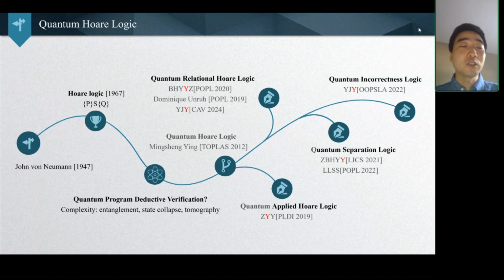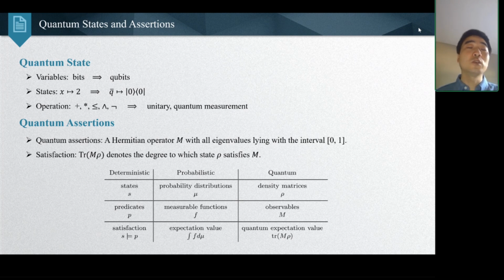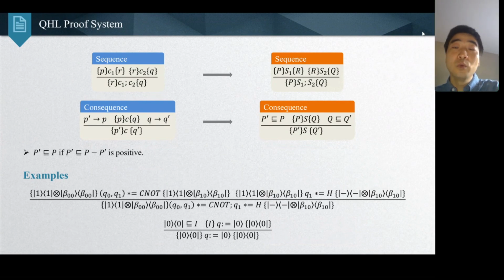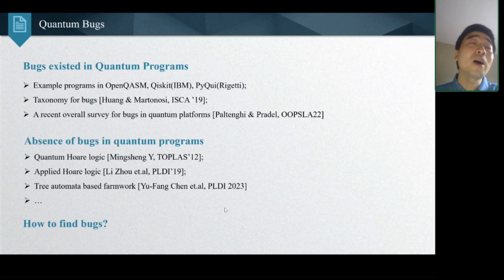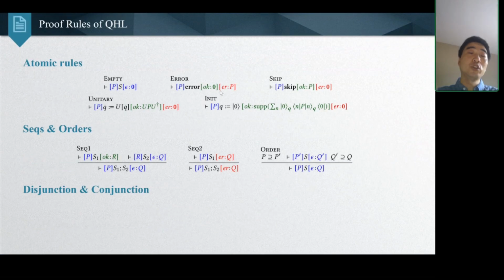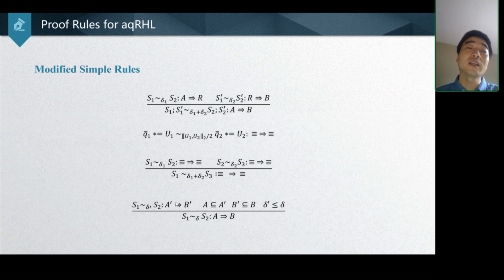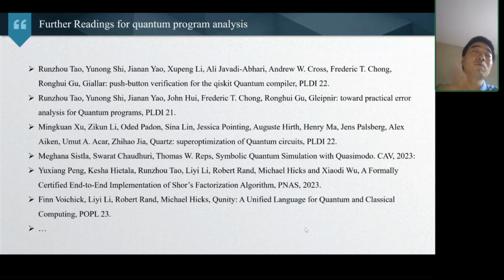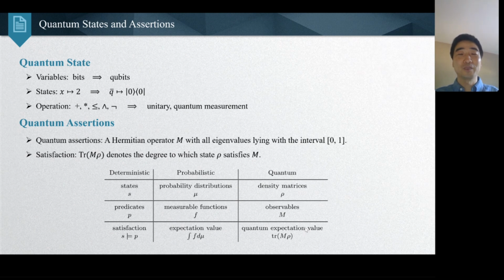[WQS24] Quantum program analysis: Verification and Testing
Quantum program analysis: Verification and Testing (Video, WQS 2024)
Nengkun Yu
(Stony Brook University, USA)

Abstract: Quantum computing promises significant advancements in computational power, particularly for problems deemed intractable for classical computers. As quantum programming languages and platforms mature, ensuring the correctness and reliability of quantum programs becomes crucial. In this talk, we review the recently developed tools, including Quantum Hoare logic for proving the correctness of quantum programs, Quantum Incorrectness logic for bug-catching, and robust Quantum relational Hoare logic for studying the verifying relational properties. We also discuss the difference between quantum program testing and its classical counterparts.